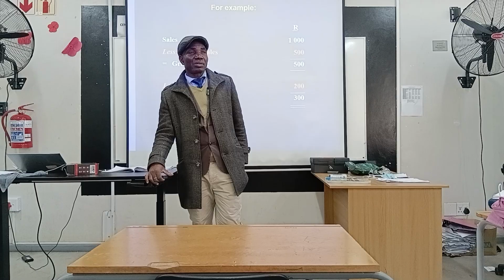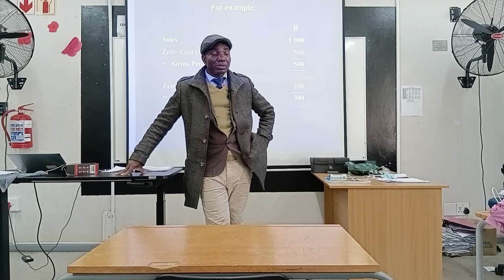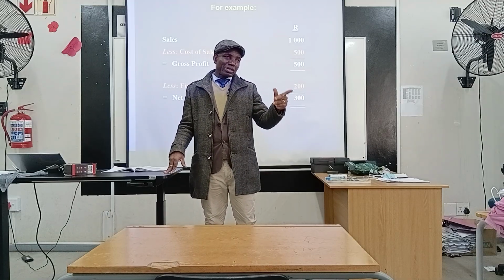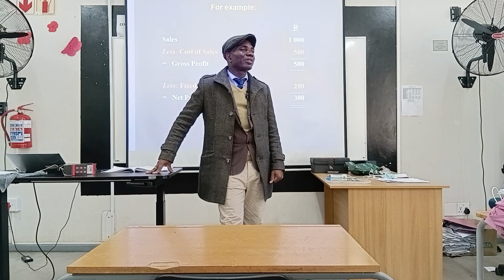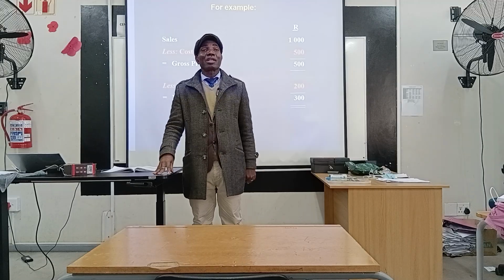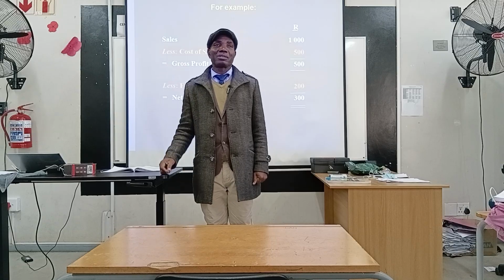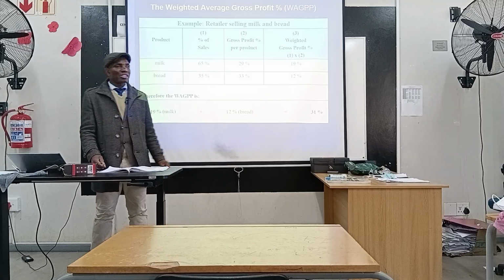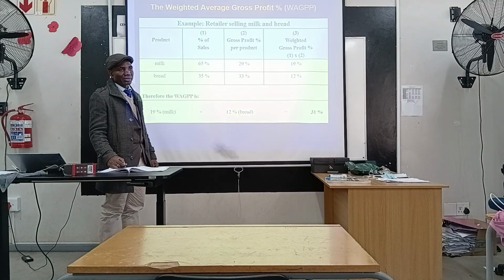New Venture Creation_Calculating Gross Profit % and Weighted Average Gross Profit % (WAGPP)_1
Learn how to calculate Gross Profit Percentage (%) and Weighted Average Gross Profit Percentage (WAGPP) in New Venture Creation. This tutorial explains the formulas, step-by-step calculations, and practical examples to help students understand profitability and business performance analysis.